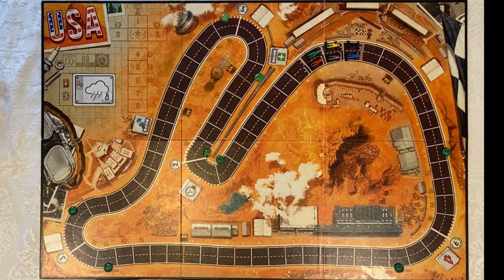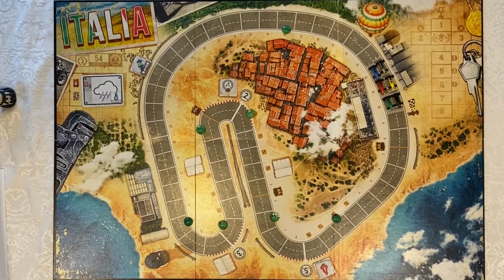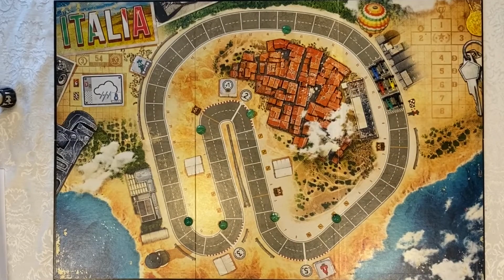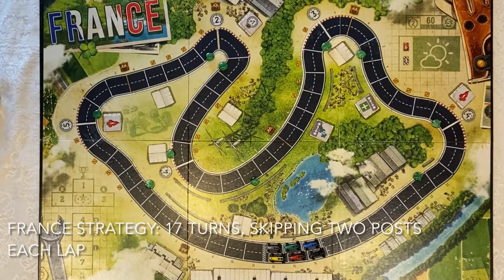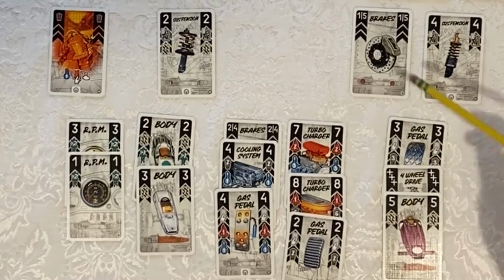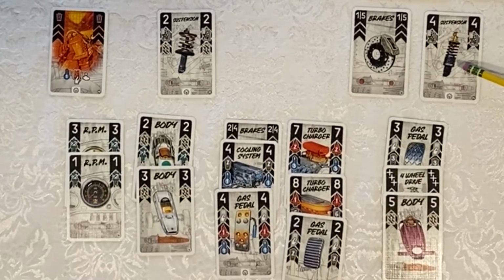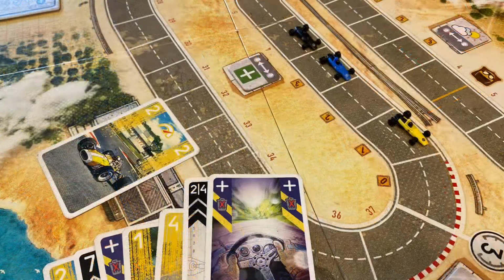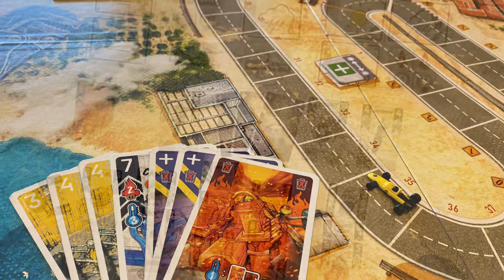How to win Heat: Pedal to the Medal (with demo)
A strategic analysis of how to play Heat: Pedal to the Metal to give yourself the best chance of winning. ￼